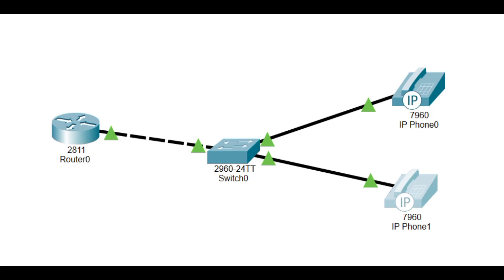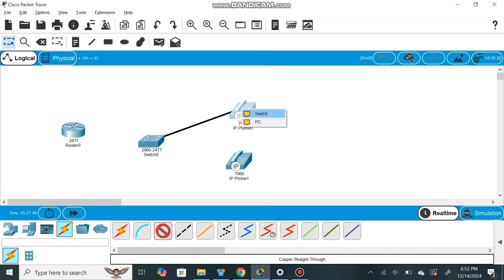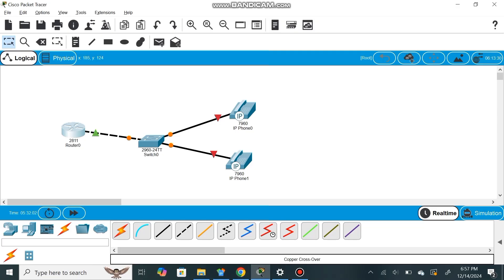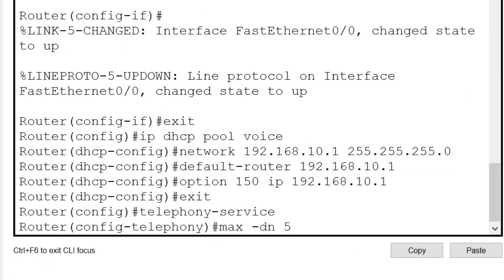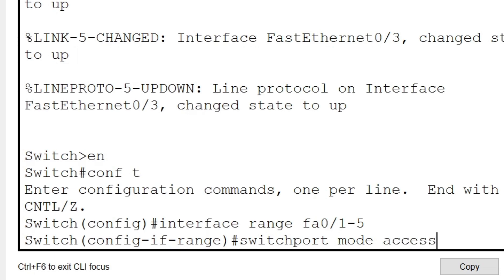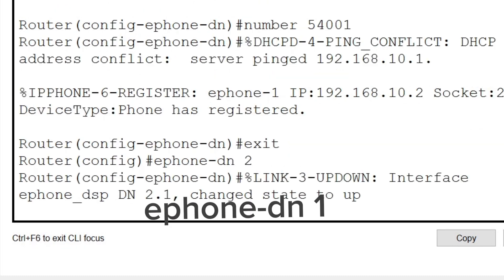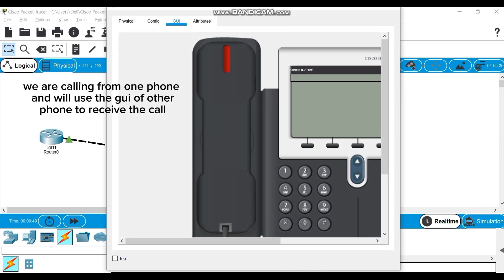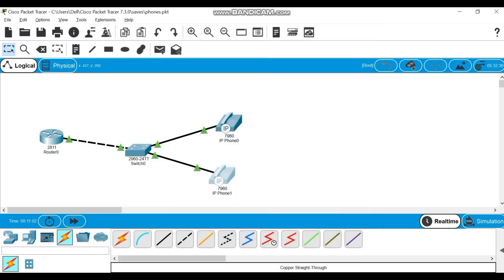Configuring VoIP phones using Cisco packet tracer (IP Telephony)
Creating VoIP network using Cisco packet tracer
IP Telephony Basic Configuration